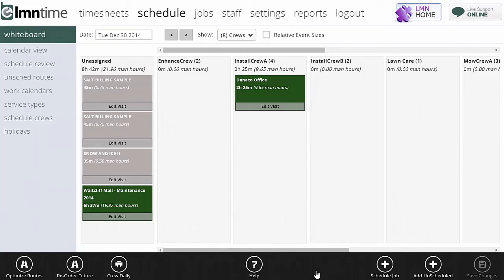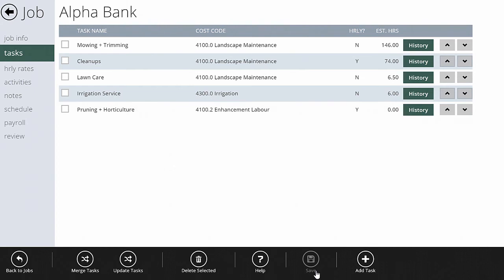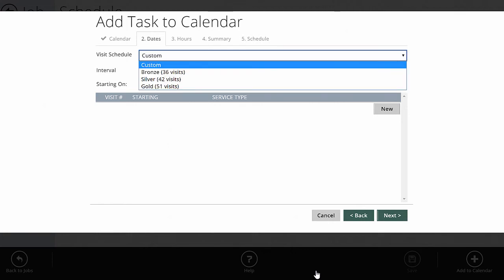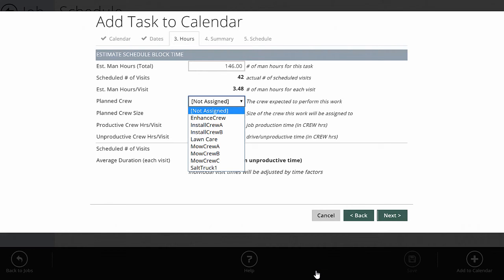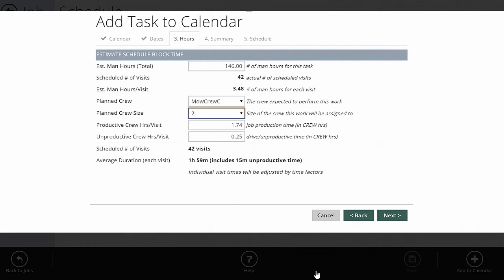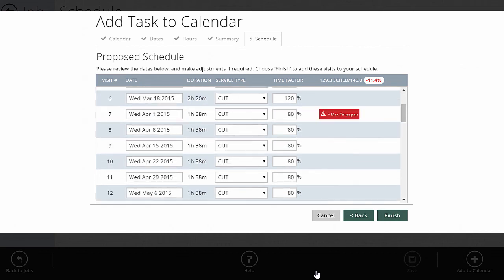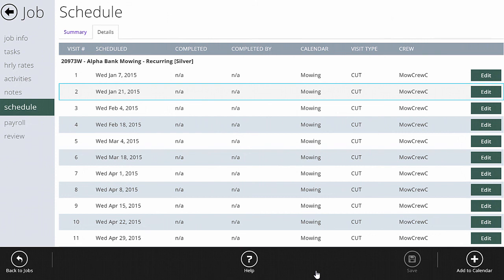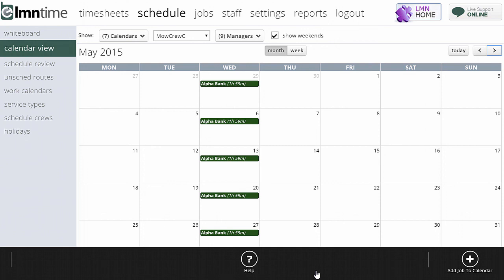Landscape Scheduling Software - LMN - Scheduing Recurring Service Work (Regular)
LMN's scheduling software for landscape contractors makes it simple to schedule recurring service calendars for work such as mowing, grounds maintenance, turf maintenance and more.

You can setup predefined 'visit patterns' or schedule templates which can tell a job exactly when to start and how often it gets done.  Jobs can have weekly, bi-weekly, or monthly patterns, and they can even switch from bi-weekly to weekly at a given point in the year if your climate requires that type of service.

Check out LMN's software for landscape budgeting, estimating, scheduling and timetracking